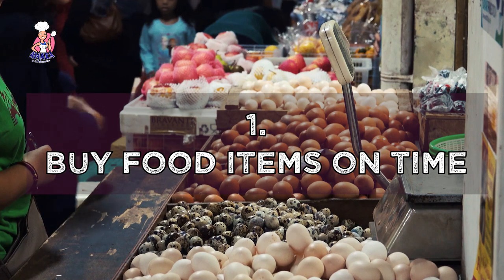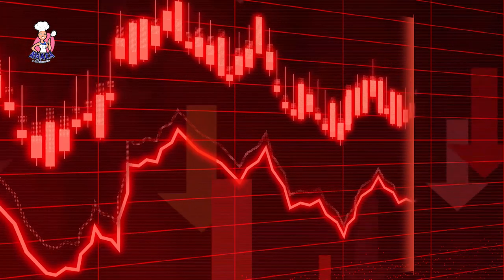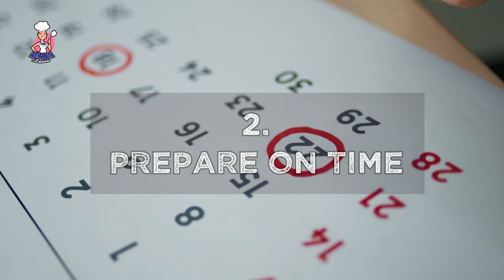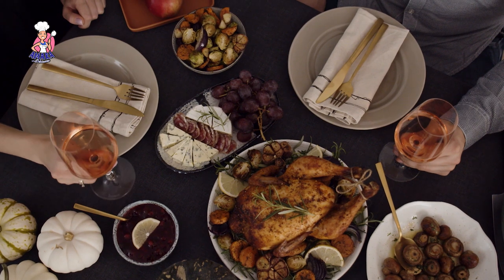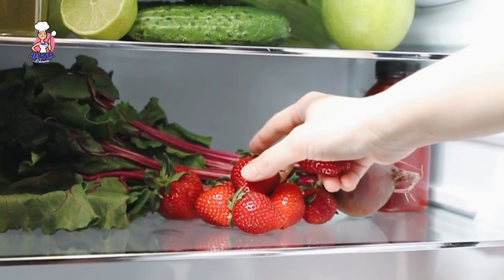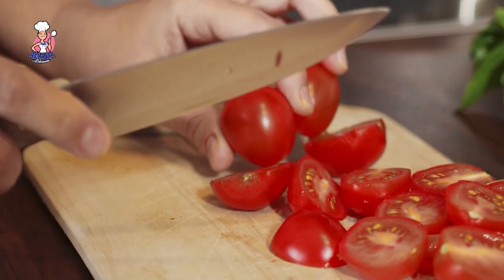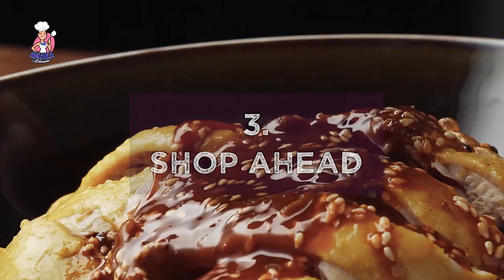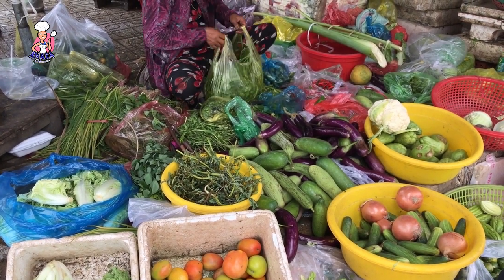DONT Do This On CHRISTMAS + Time Saving TIPS!! For CHRISTMAS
Perfect Tips To save Time on Christmas Day 🎄